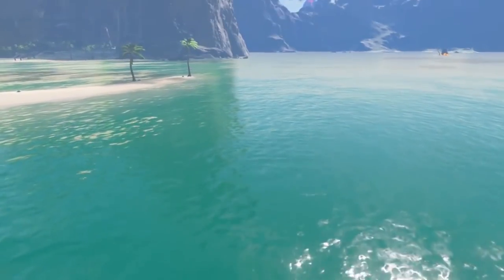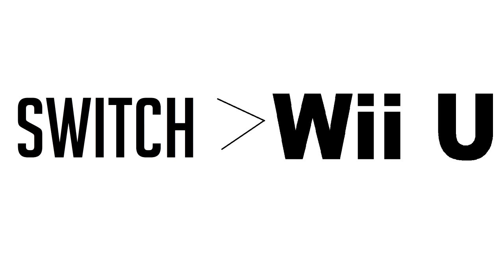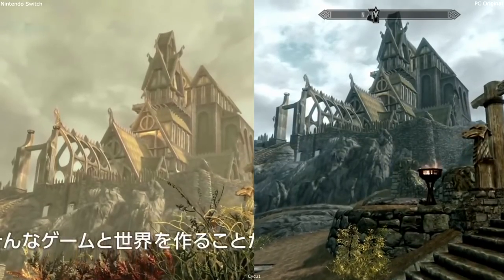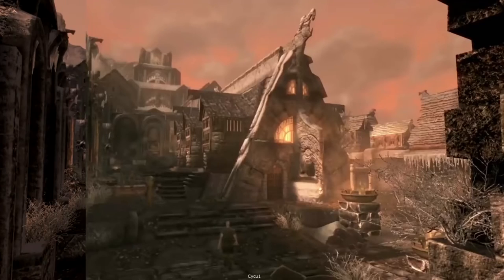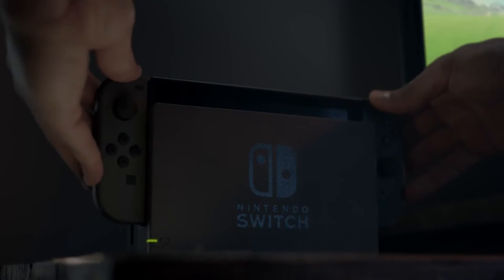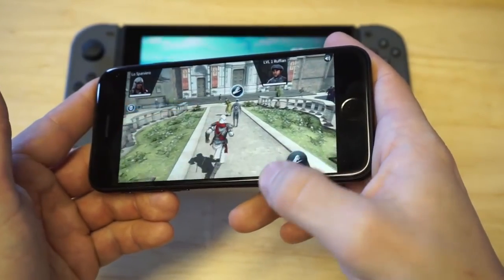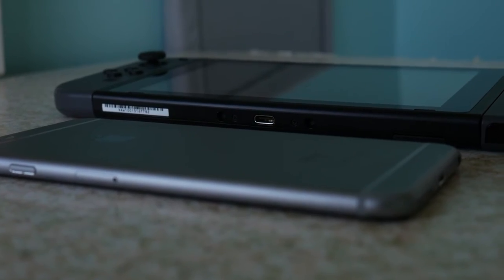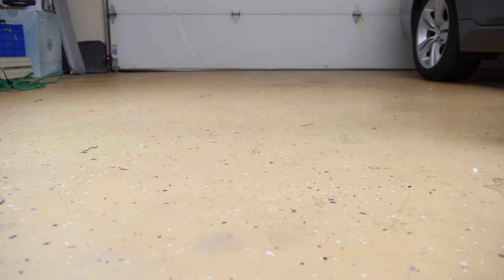How fast is the Nintendo Switch? - iPhone/Xbox/PS3 Comparison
Youtube Bio:
Hey Guys! I'm MattVideo Productions MCPE and I make Minecraft PE Videos here on Youtube!

Leave Suggestions or a Nice Comment!

Bye!